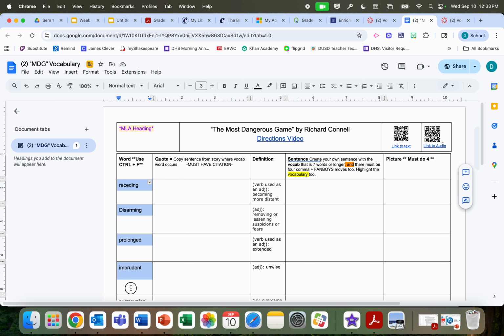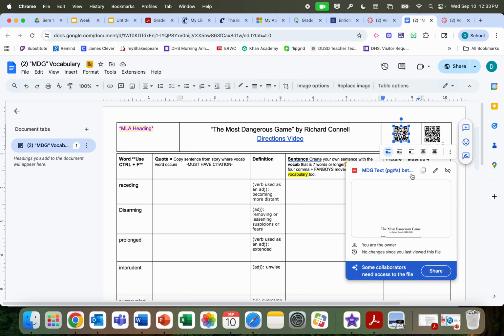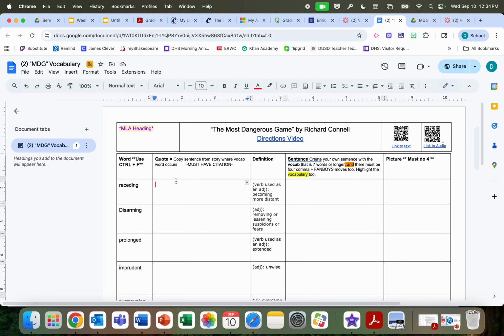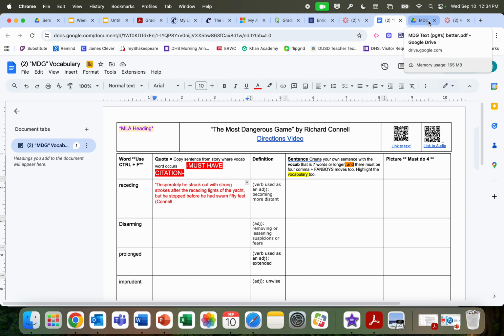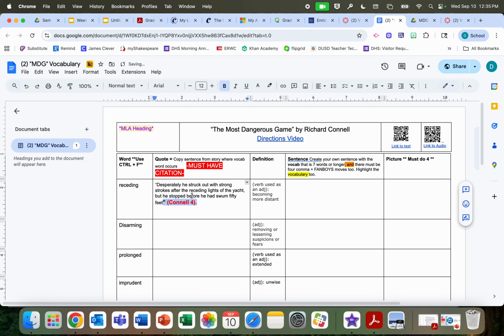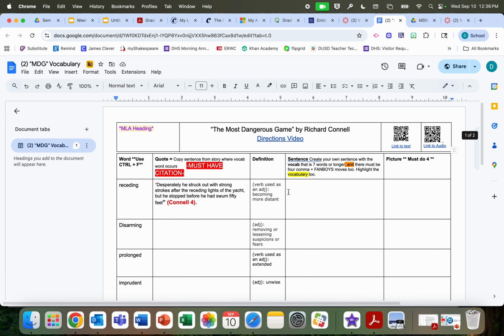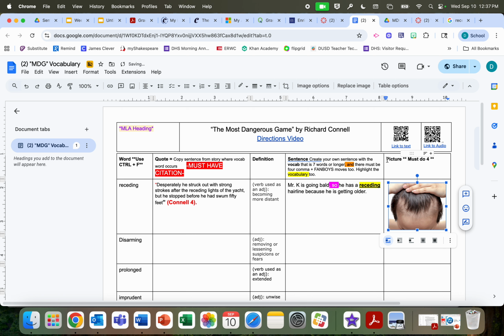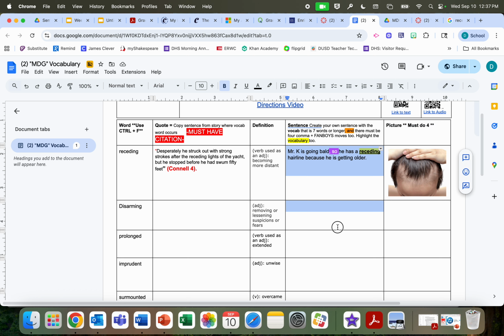Vocabulary for "The Most Dangerous Game"